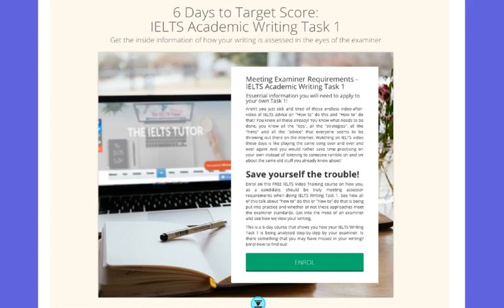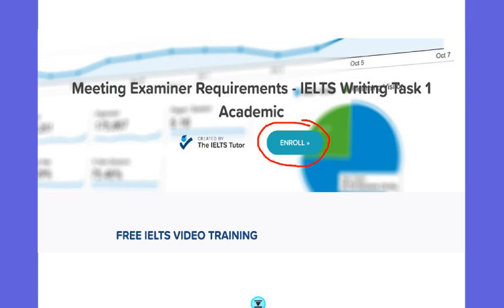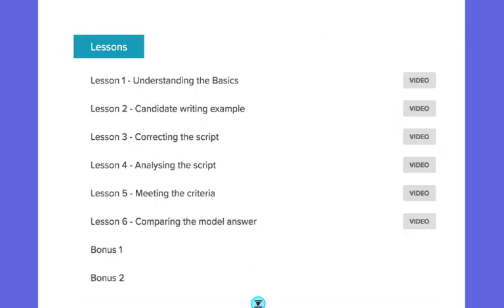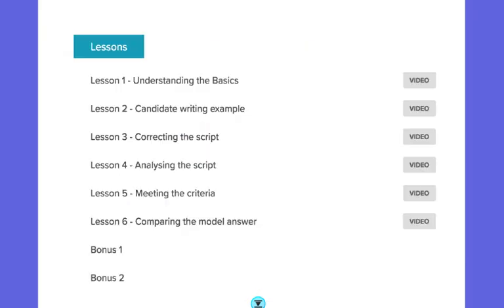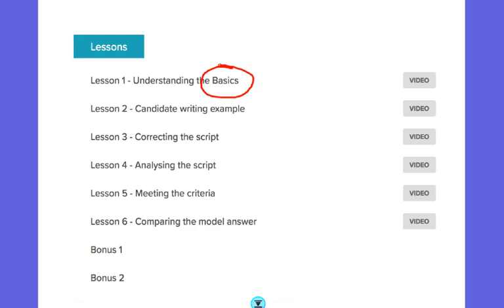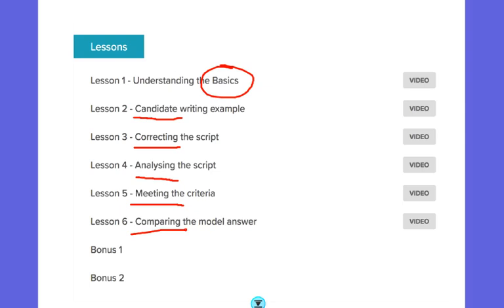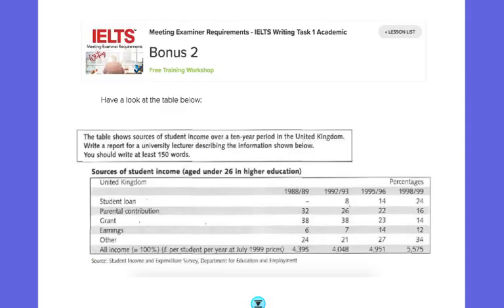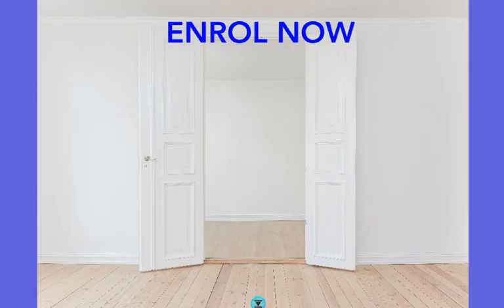6 Days to Target Score: IELTS Academic Writing Task 1 [DOOR CLOSES IN A FEW HOURS!]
This is a 6-day course that shows you how your IELTS Writing Task 1 is being analysed step-by-step by your examiner. Is there something that you may have missed in your writing? Enrol now to find out!